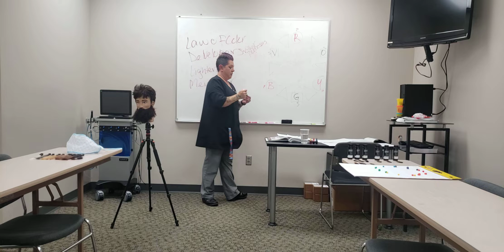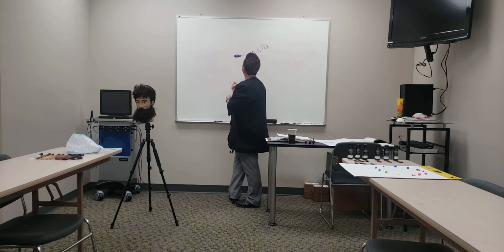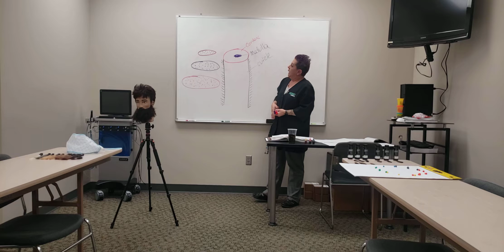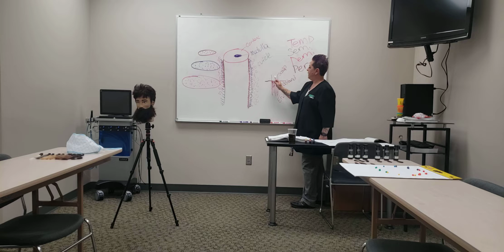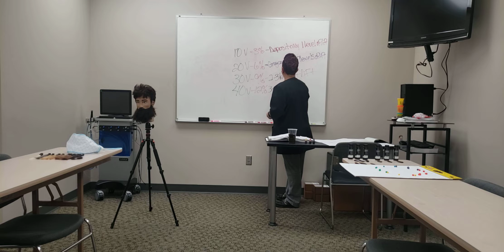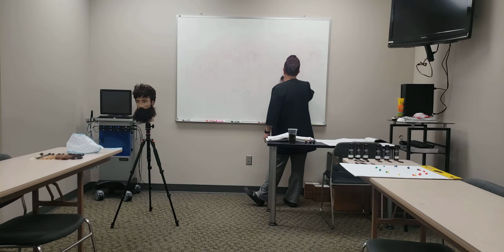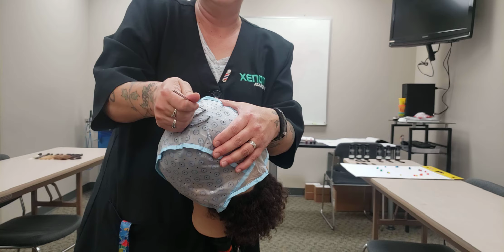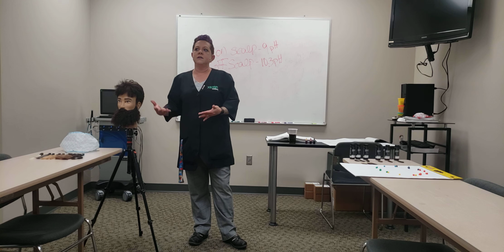Jr. Barber Color Theory